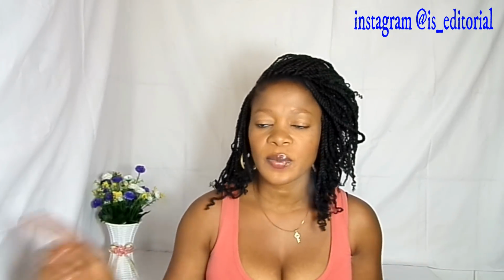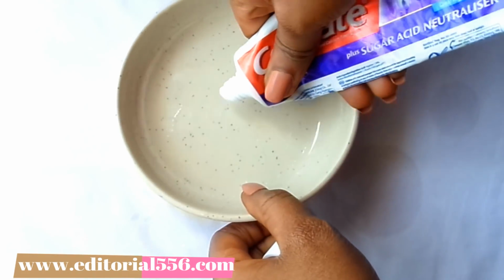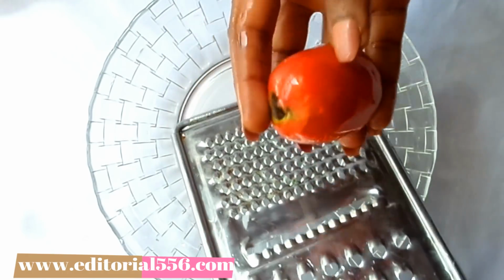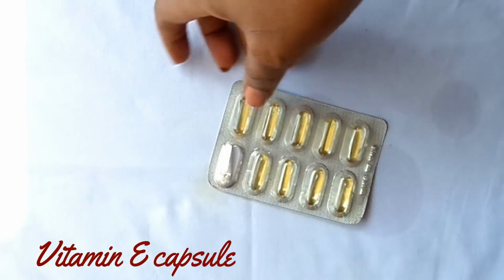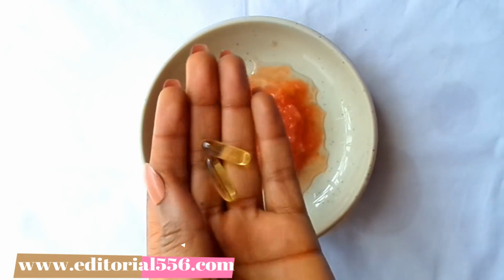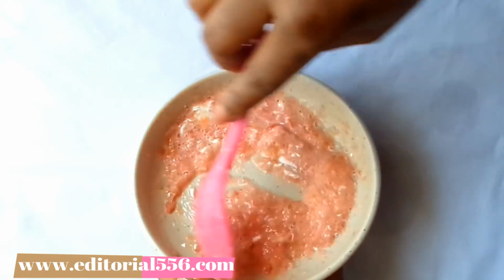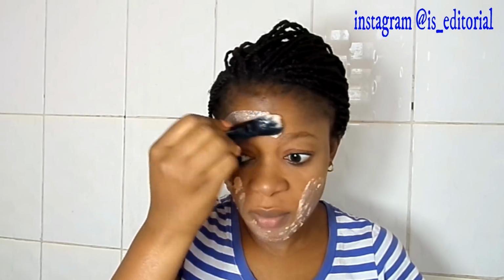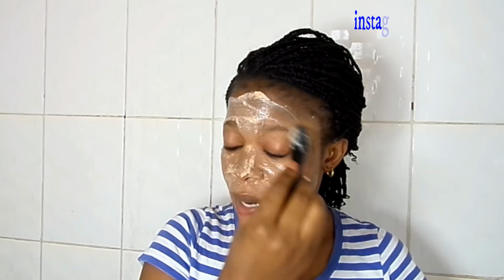AM SHOCKED I APPLY TOOTHPASTE AND TOMATO ON MY FACE OVERNIGHT THE RESULT WILL AMAZE YOU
Hey guys, you are welcome back to my channel. in today's video I want to show you how to glow skin using toothpaste. if you find this video helpful please hit the like button SUBSCRIBE to my channel and please share this video.

For personal questions, to buy natural ingredients, for a quick response, click this and be there to answer them. For my mobile app search editorial beauty556 on play store download is free

my mobile app.